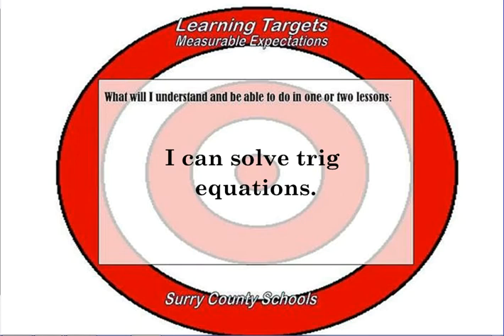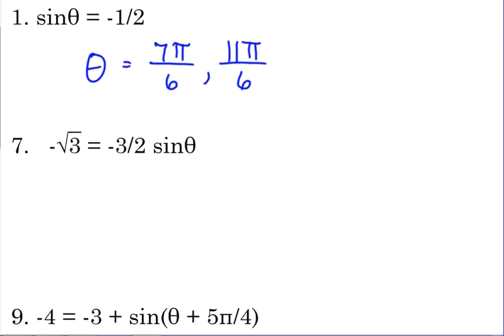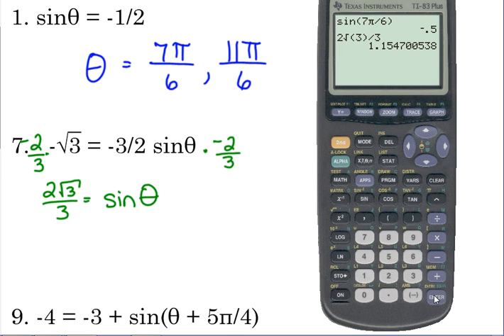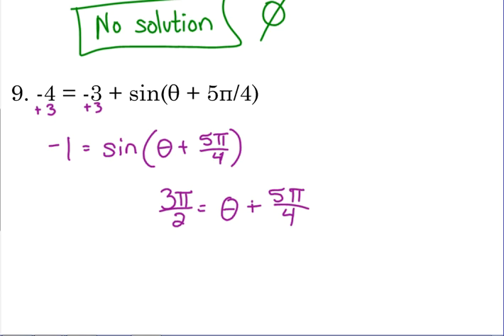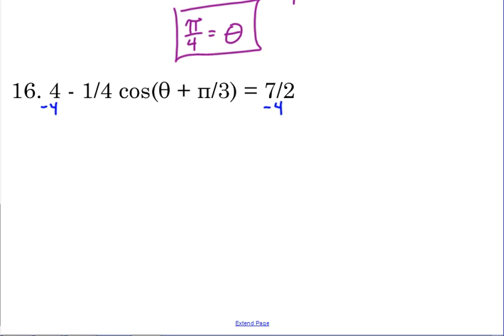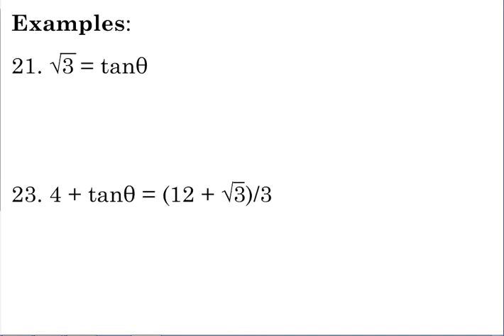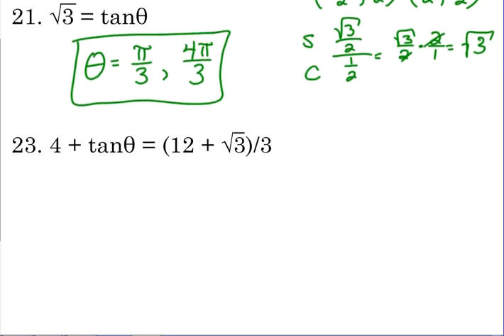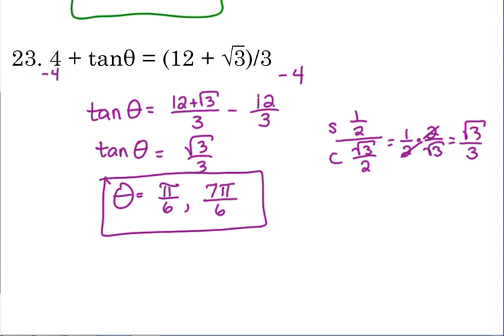Day 51 Lesson~Solving Trig Equations